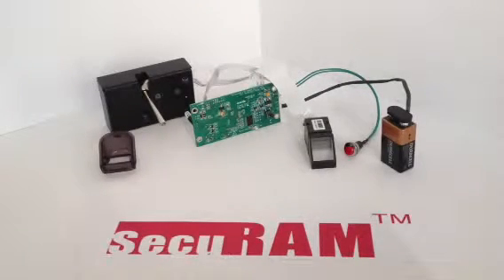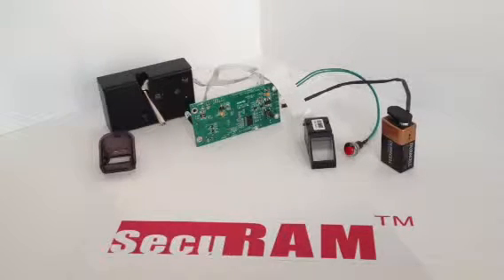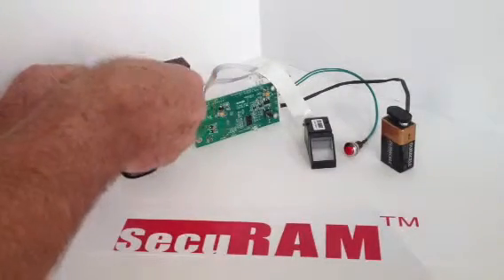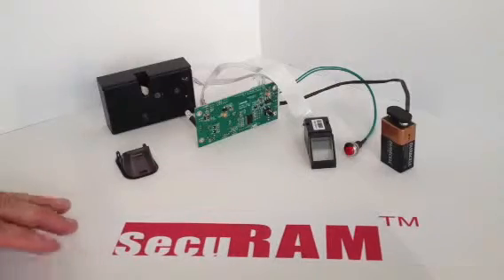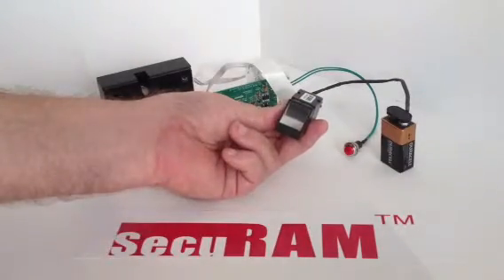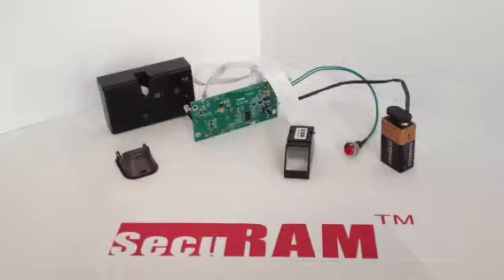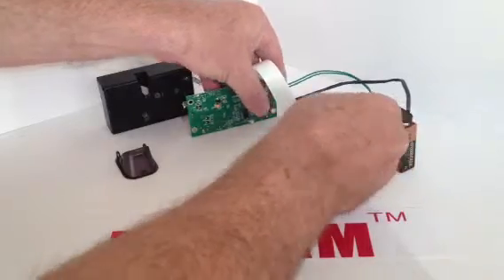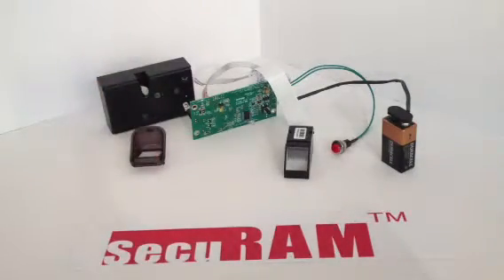Custom Fingerprint Module (Part # FPM-13) - SecuRam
This is a custom fingerprint module which can be used in a variety of different access control applications.  This video shows the various components and their operation.
The FPM-13 is being used in conjunction with one of SecuRam's standard safe locks, the StrikeBolt (EL-0901).

The FPM-13 has a fingerprint capacity of 15 fingerprints.
Enrollment is simple and access is fast and easy.